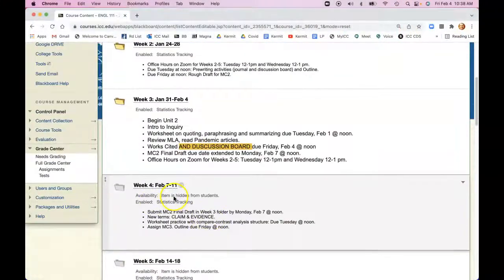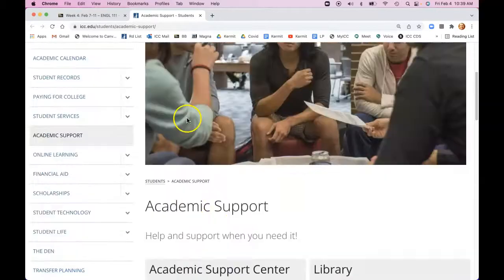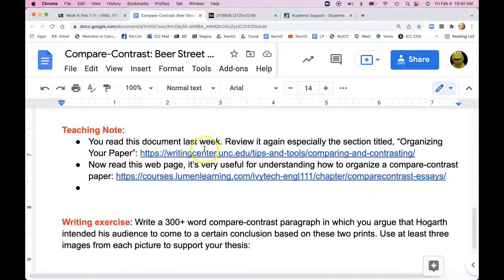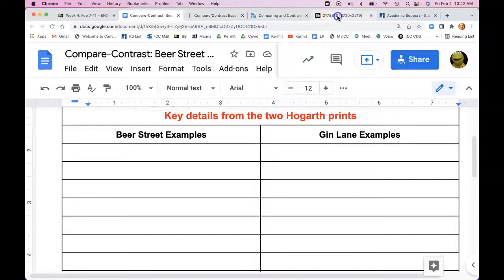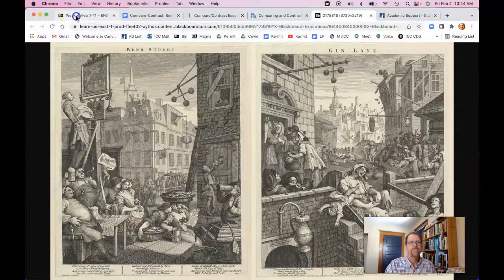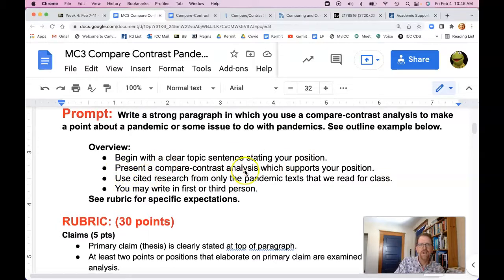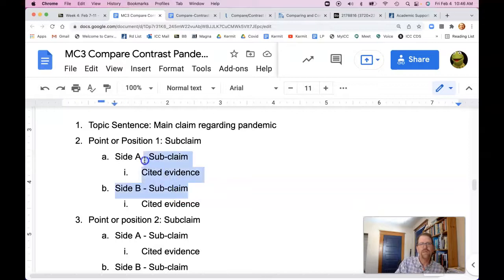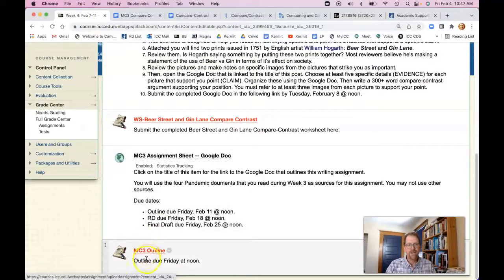Week 4 - Overview